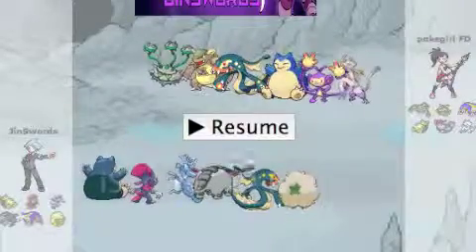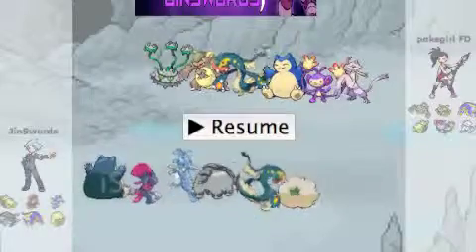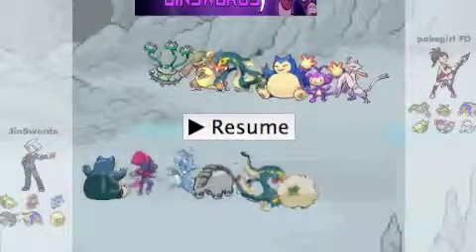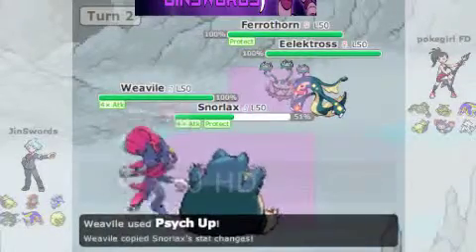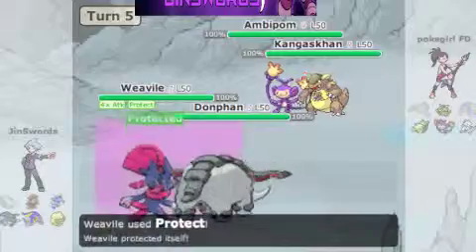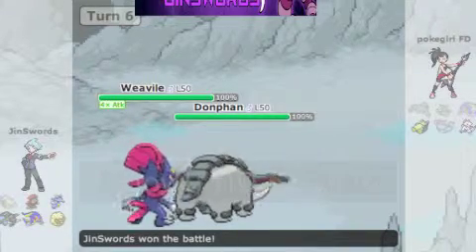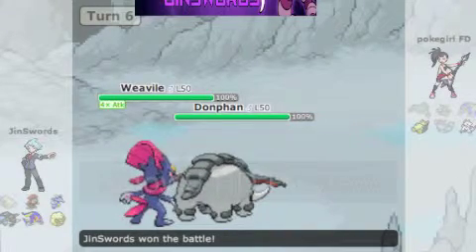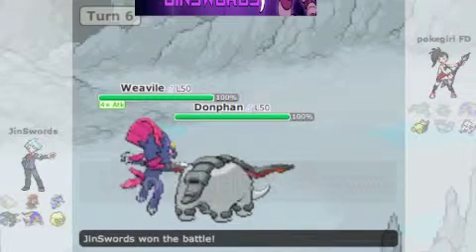Post-Narrated Showdown #2: Belly Boom Up!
This is a showcase of the strategy I invented a few months back just for fun. It turns out to be pretty good though.

Any music or related sounds/content that are not explicitly made by the capturing of sound waves made by me or my computing device and also made by an other source of which I have no stake in ownership ARE NOT owned by me, and I do not try to claim any rights to sounds/gameplay/content not created or legally edited by me.